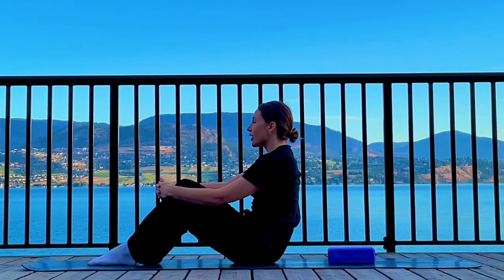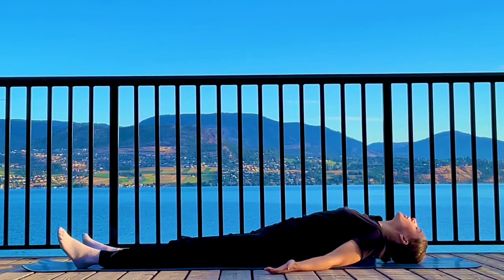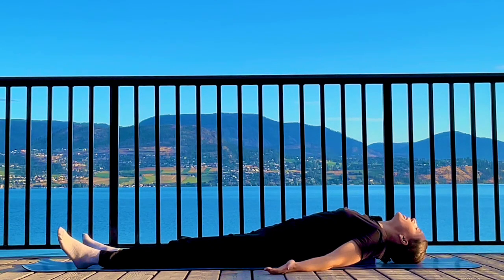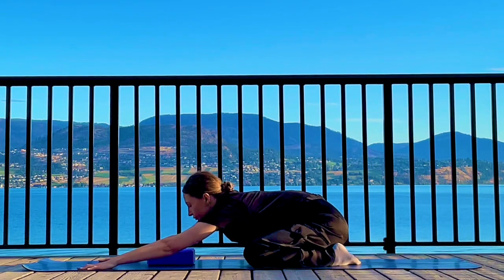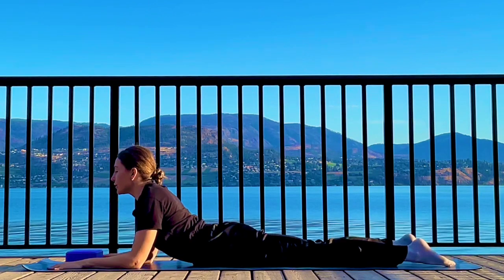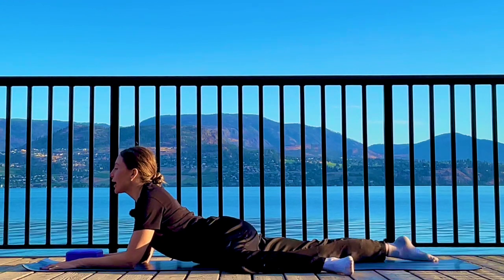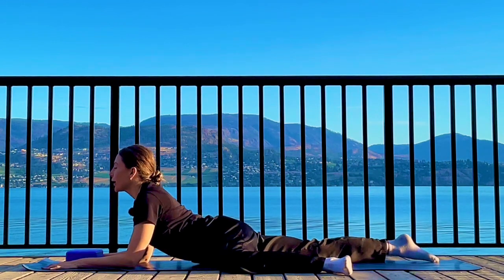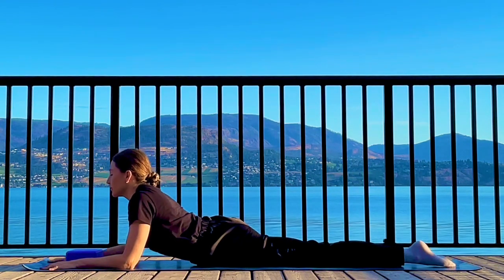Beginner Yoga Practice for Comfort, Relaxation & Wellbeing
A supportive yoga practice for low energy times. Feel more connected and restored. Easy, passive poses and longer hold times.  For a more easeful day 🤍✨Robin